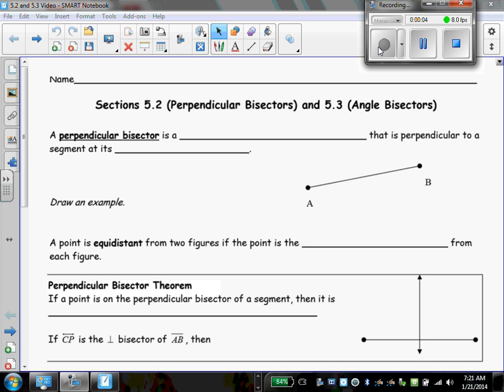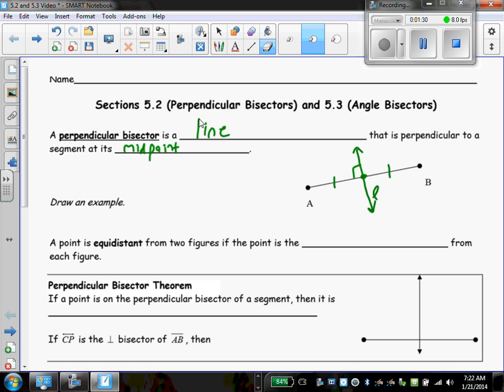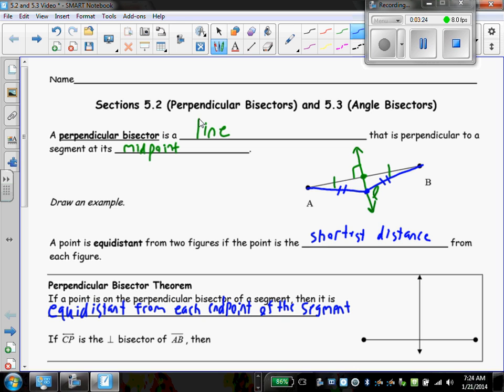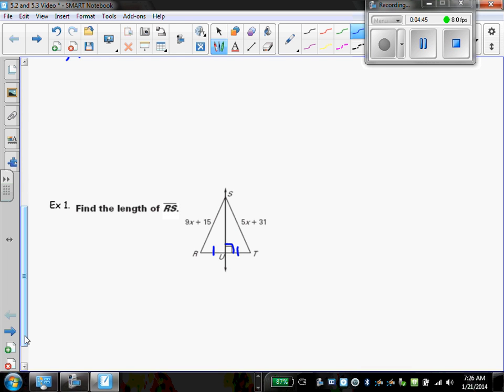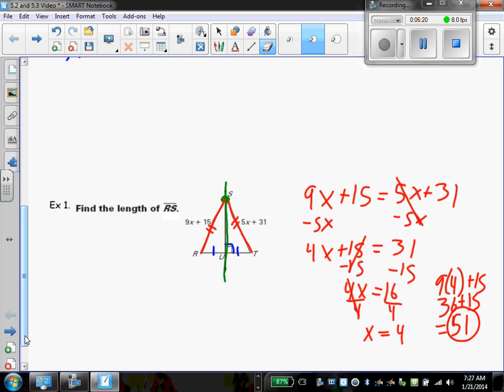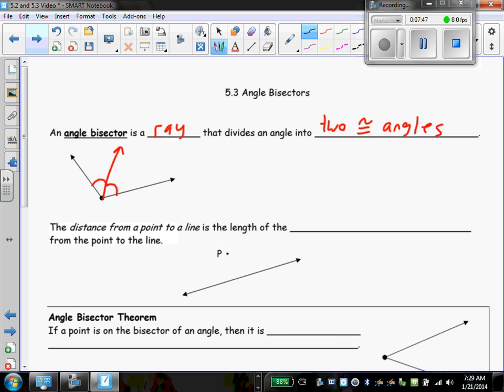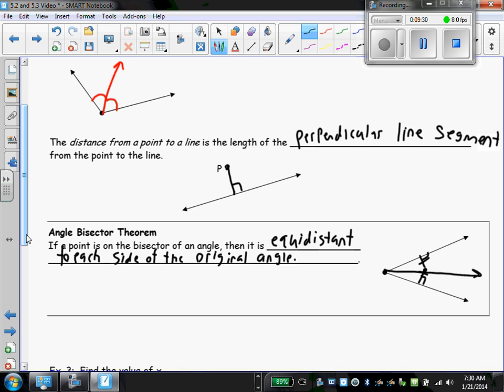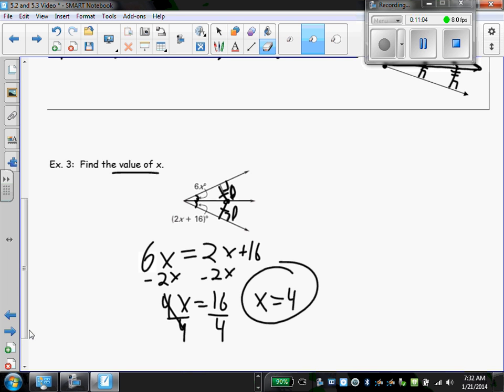5 2 and 5 3 Video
Video on Perpendicular Bisectors and Angle Bisectors.